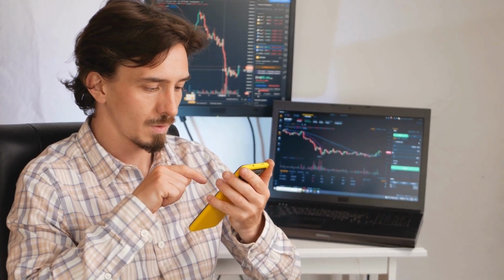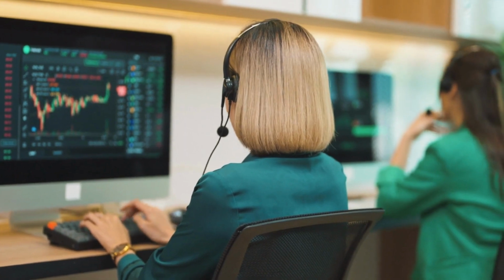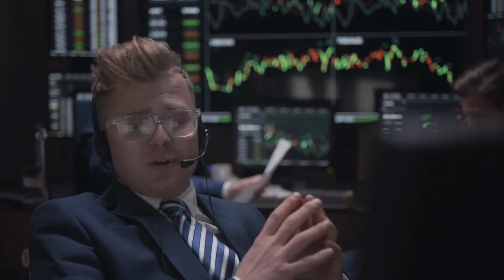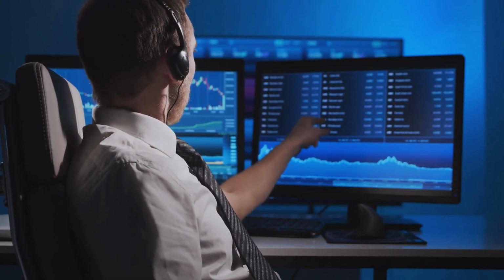Mastering Forex: Real Examples of Fundamental Analysis in Action!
Dive into the world of forex trading with FX Limit as we explore real-life examples of how fundamental analysis has been used to predict currency movements in the past. Whether you're a seasoned trader or just starting out, this video is packed with insights and examples to enhance your trading strategy.

Join us as we break down the mechanics of fundamental analysis, illustrating with historical events and market reactions to show you just how powerful this trading tool can be.